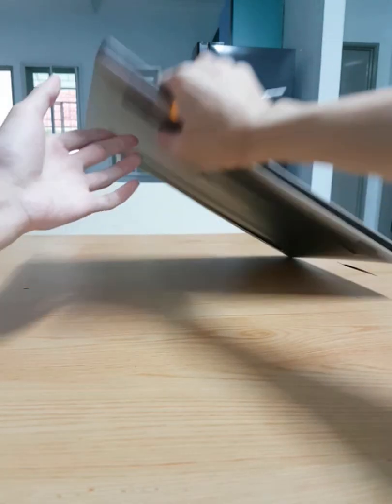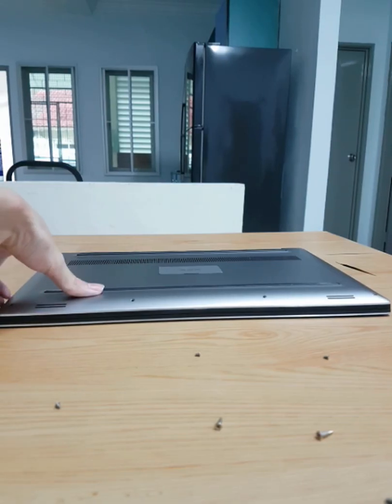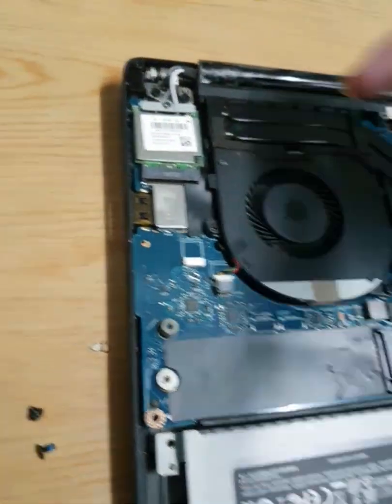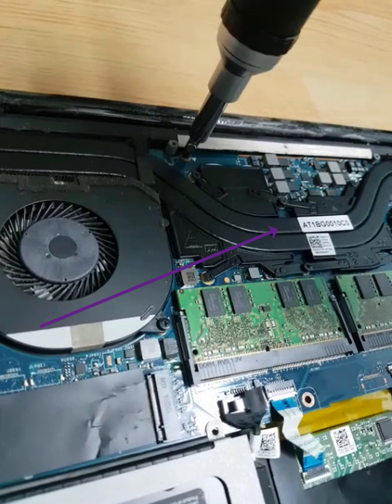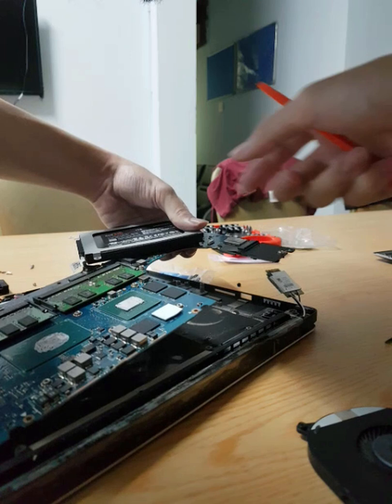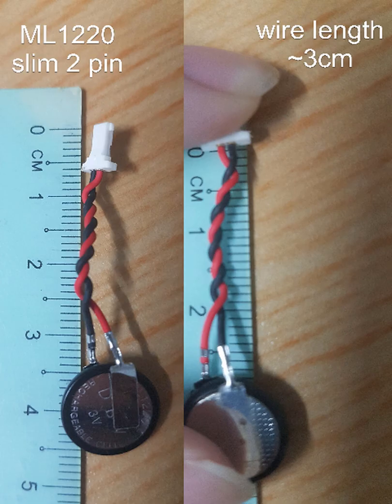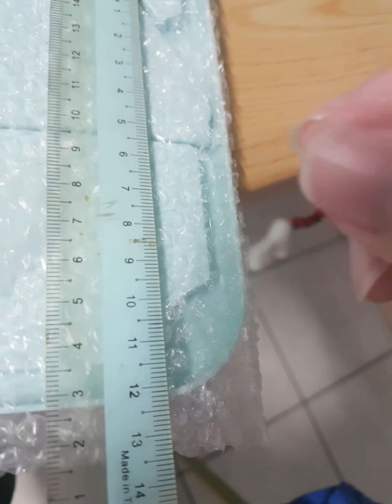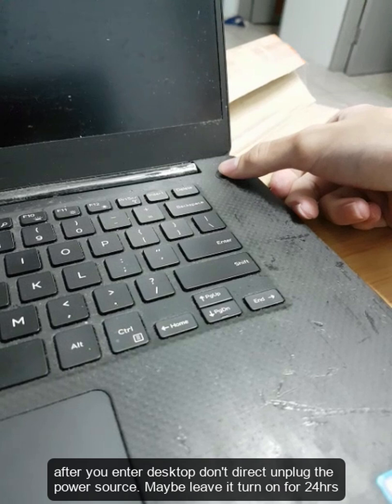how to change xps 9550 9560 9570 cmos battery with steps and precautions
Change the CMOS battery manually without any experience. Please note I am not liable for anything that happens to your laptop. This video highlighted the steps and precautions required for changing the xps 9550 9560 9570 cmos battery. Especially if you don't have a power source like a laptop battery or using the cable, you know the CMOS battery needs replacement due to the time of your computer changed or get reset. When your CMOS battery completely can't charge anymore, what happens is, initially you will see 3 orange and 1 white light. Sooner you can't power on the laptop completely anymore.
After replacement, force it shutdown by holding the power button for a few seconds, then only power it back on.
To change the bios from raid to ahci, after you enter the OS, press SHIFT then click restart to enter safe mode. But on booting change the mode to ahci then only enter safe mode. Finally restart the computer.